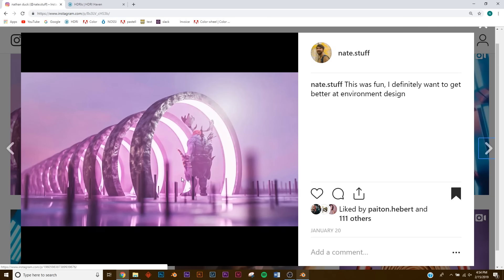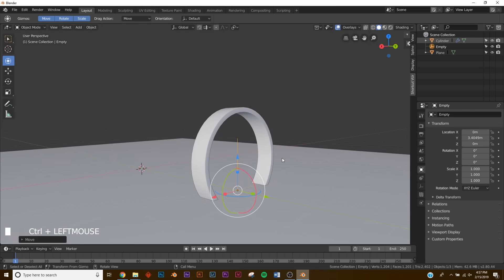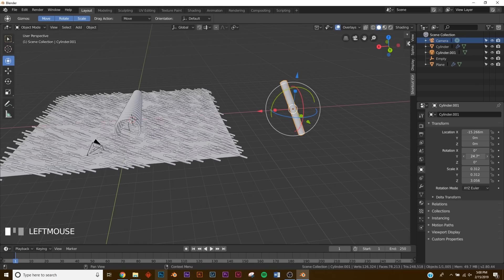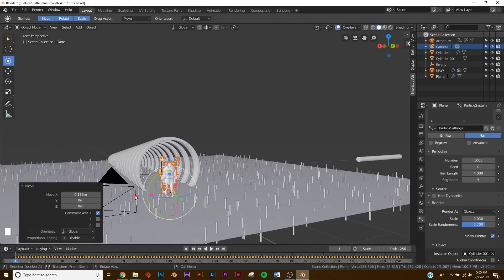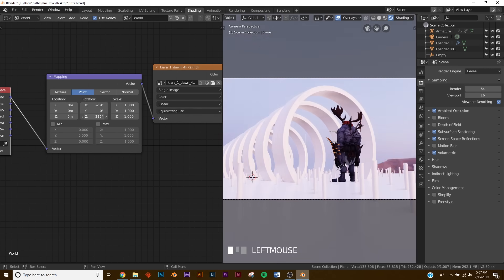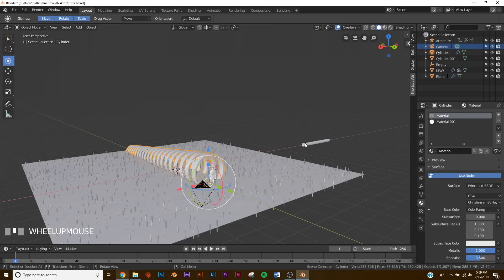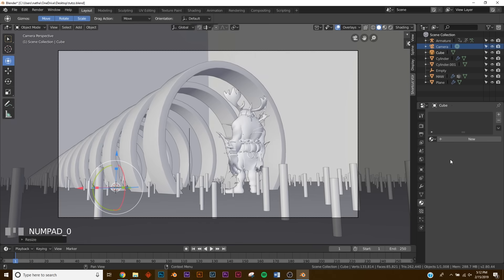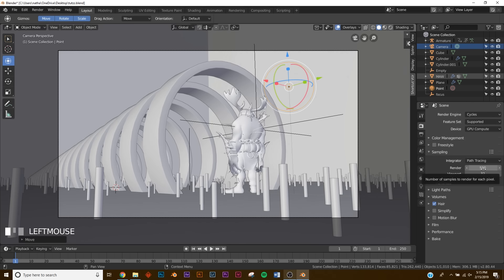Blender - Easy Environment Design (Blender 2.8)